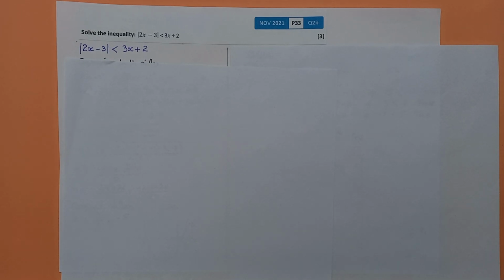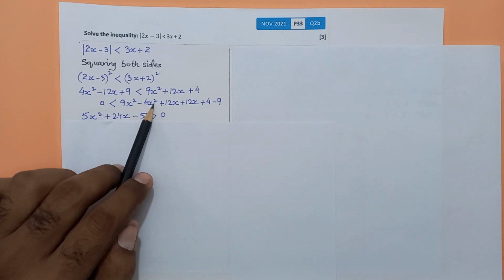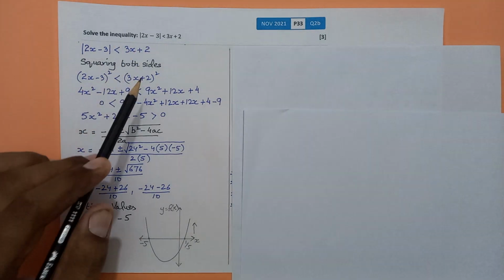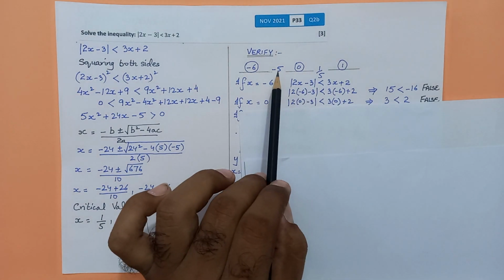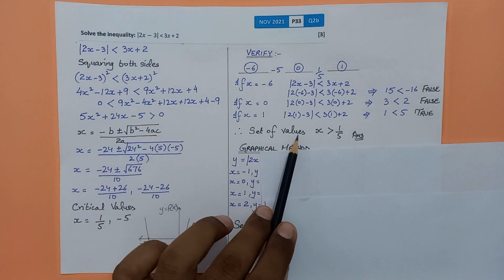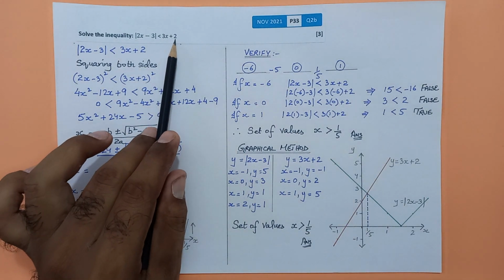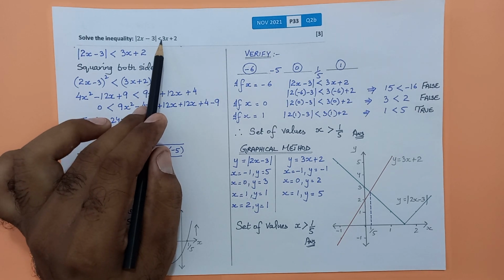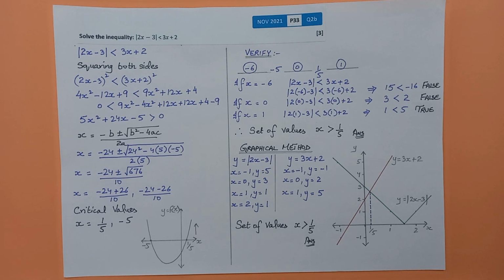9709 Pure Mathematics 3 - November 2021 - Paper 33 - Q2 | CAIE - A Level